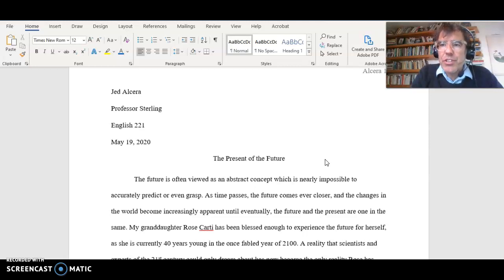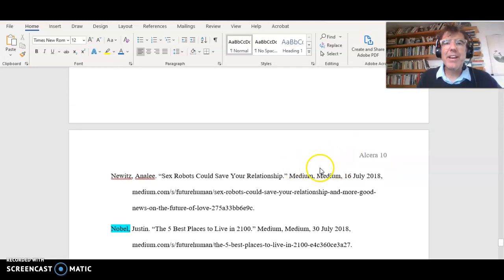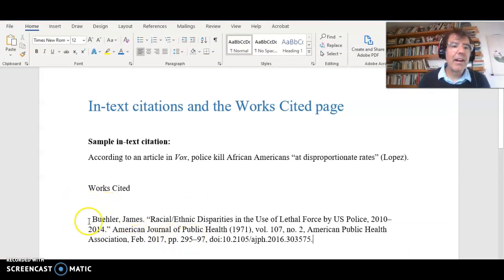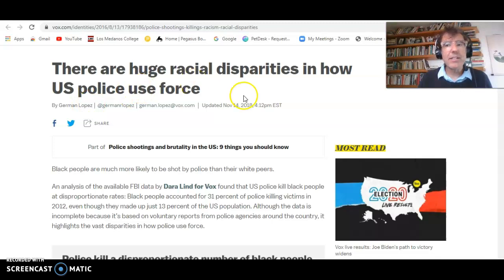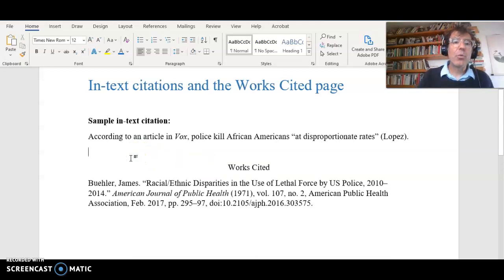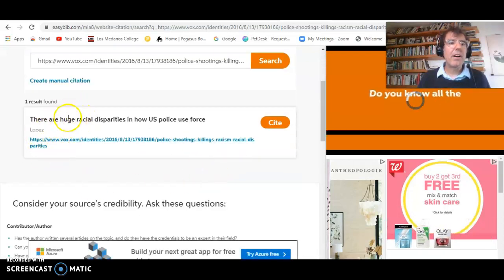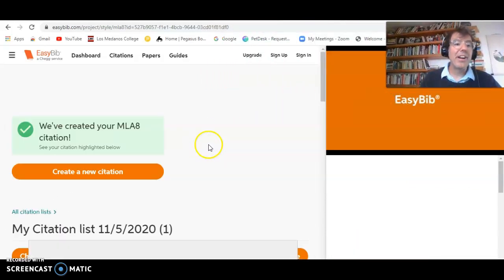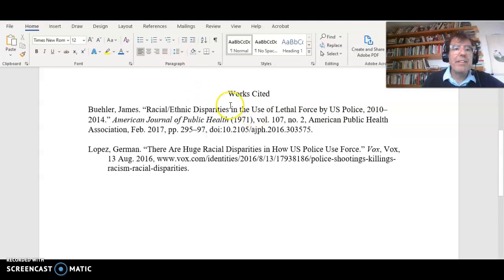How to do CITATIONS for Essay 2